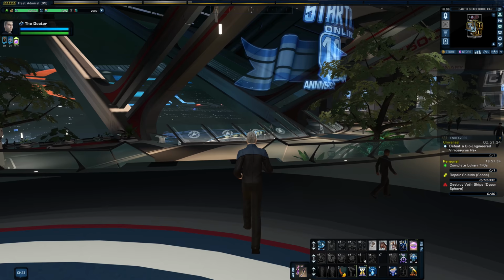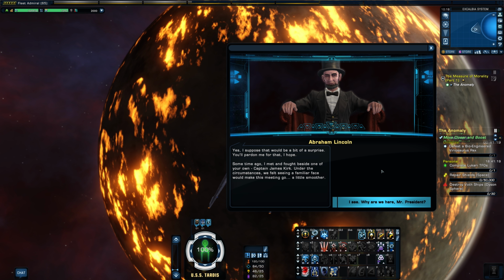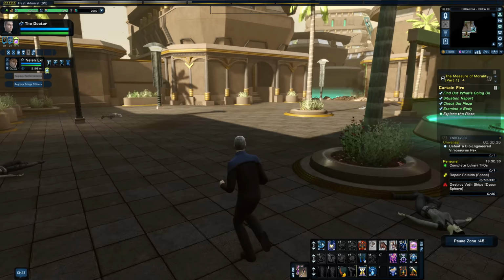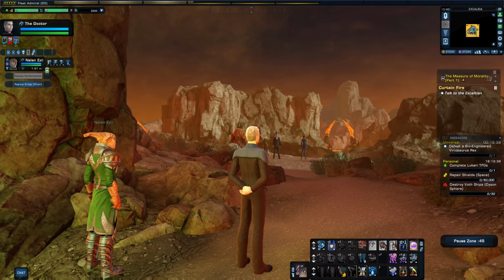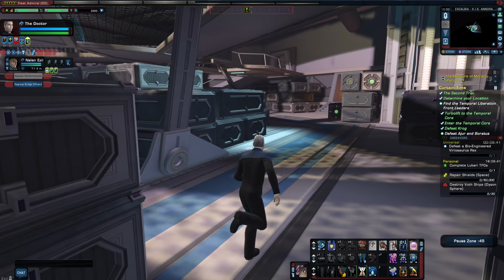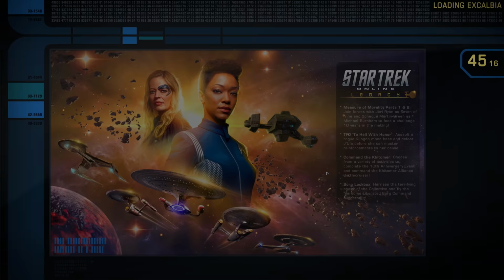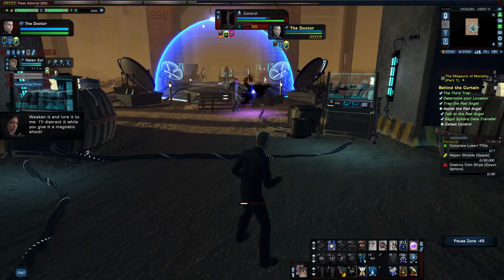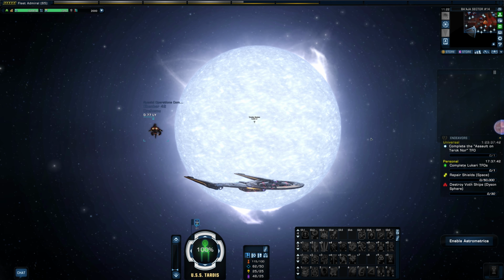Star Trek Online (PC) | The Measure of Morality Part 1 (Let's Play)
Hello Captains!  Join me as I play the new featured event mission The Measure of Morality Part 1 in Star Trek Online on the PC.  This is part of the 10th Anniversary event called Star Trek Legacy.  This mission is based on a TOS episode called The Savage Curtain, so it should be quite interesting.  Join me in my let's play of Part 1 of this mission as playthrough the mission and see what the gameplay has to offer, this is my first reaction of the mission.